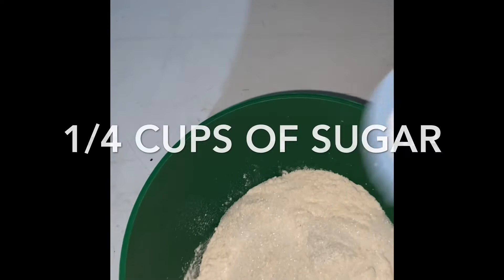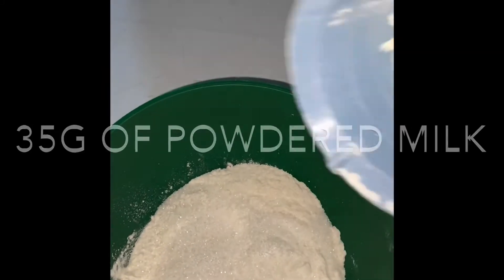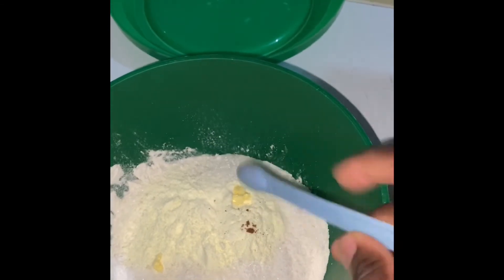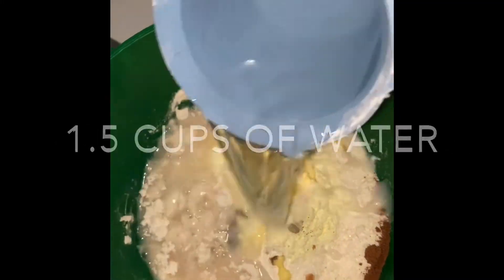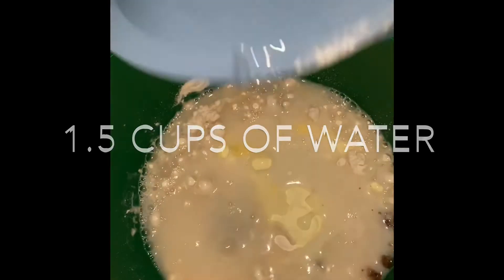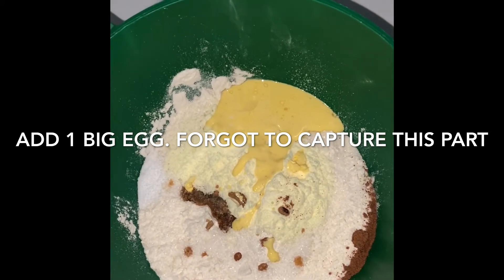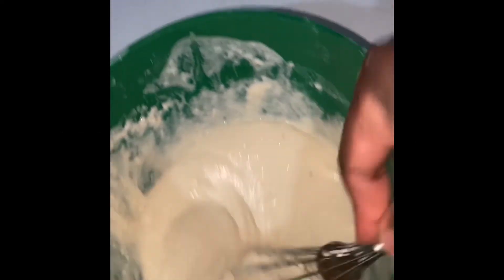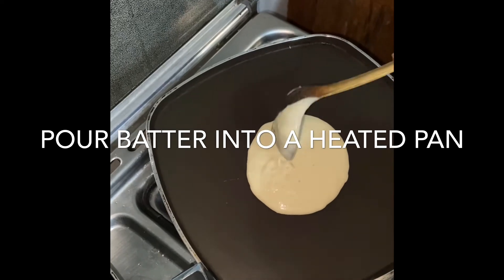How to make thin Pan Pancakes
It really depends on how you like your pancakes. I like mine thinly!! If there is a word like that.

INGREDIENTS: 2 cups of flour, 1 big egg, 1.5 cups of water, vanilla extract, nutmeg 1/4 cups of sugar, 1/4 cups of melted butter.